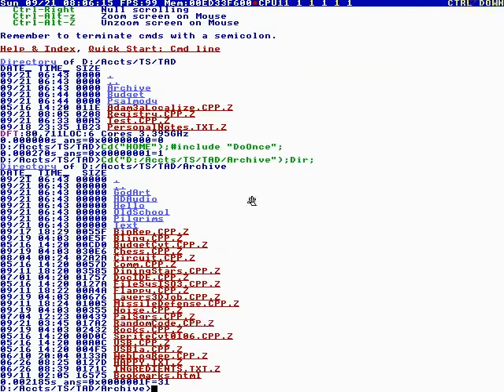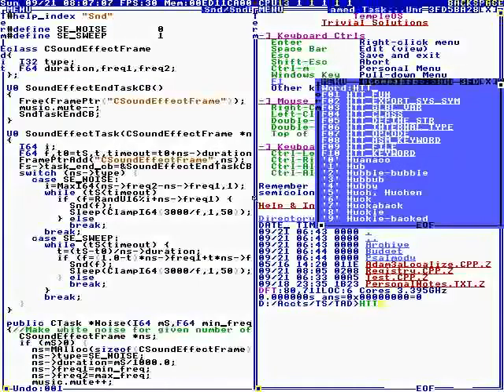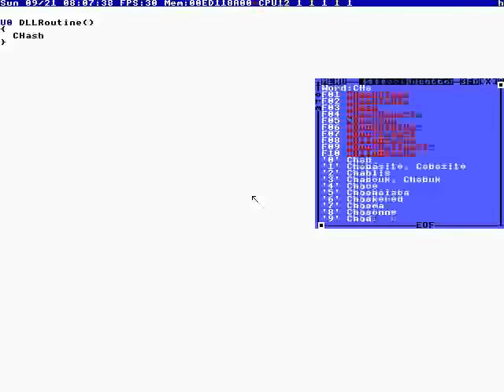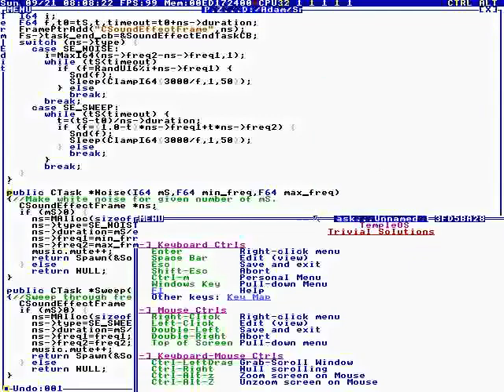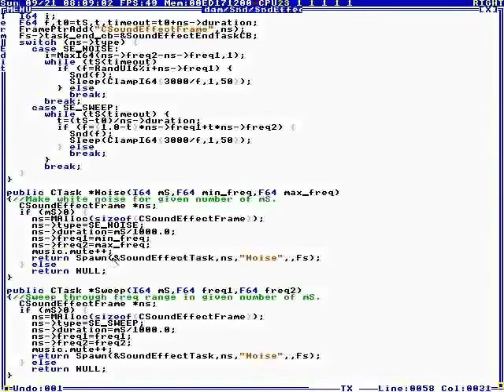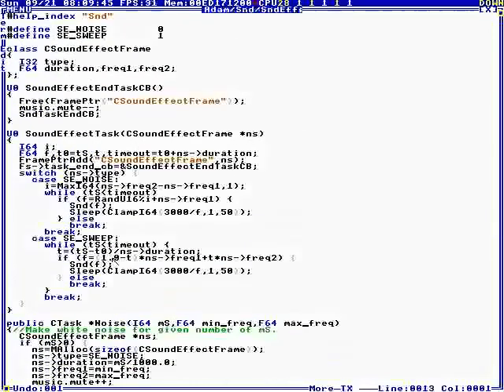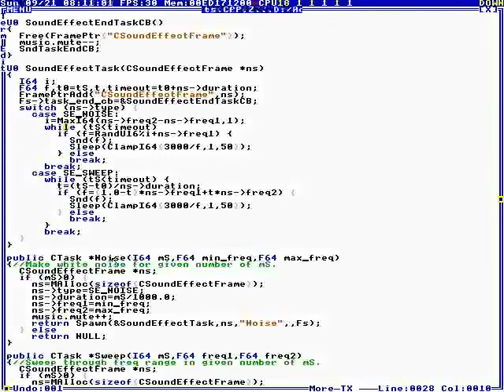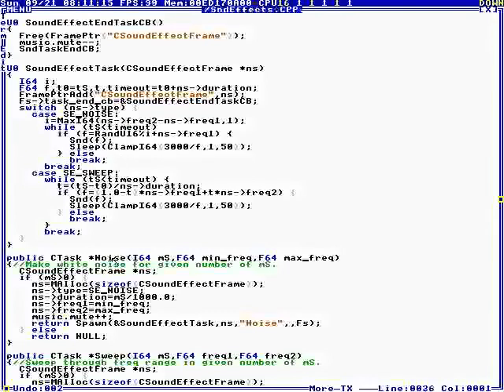227 - 5-Minute Random Code Walk-Thru #4 (TempleOS) [2014]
Full File Name: 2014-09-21T00:04:00+00:00 - TempleOS - 5-Minute Random Code Walk-Thru #4 (z9ocExv4xcs).mkv